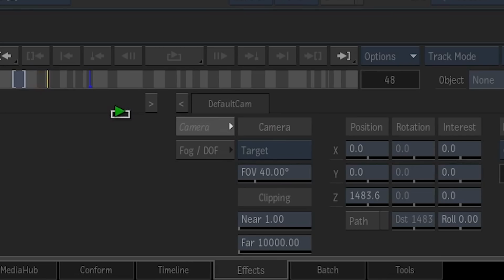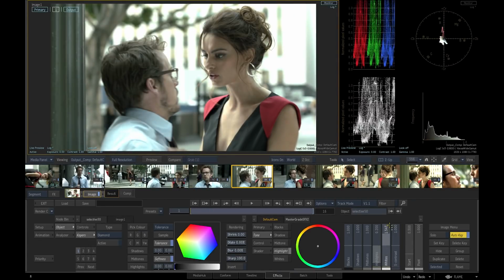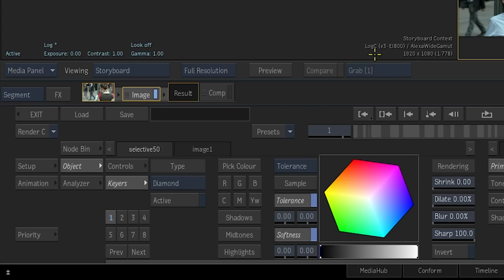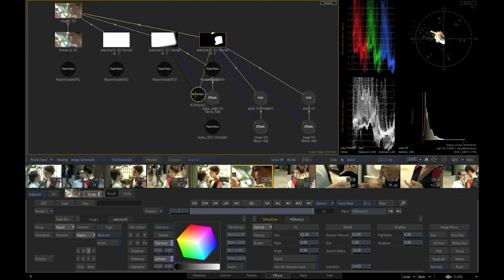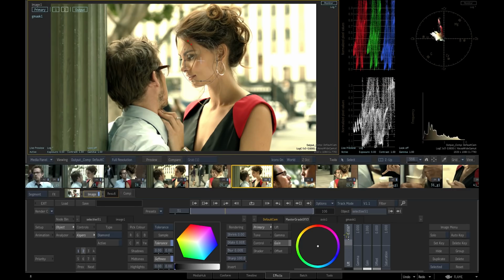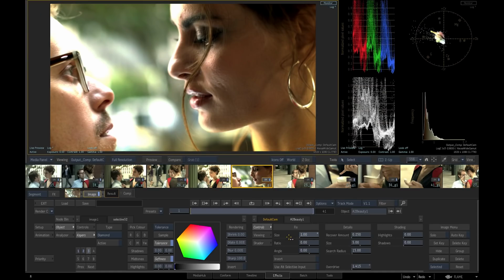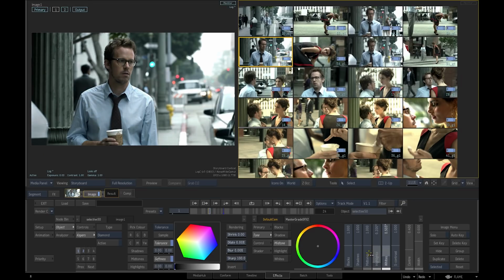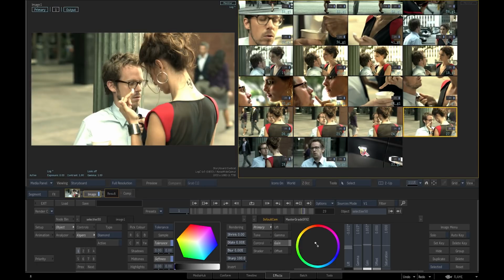Announcing Flame 2019 – VFX meets Grading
Looking to do VFX, Editorial and Color in one piece of software? Announcing the all new Flame 2019, bringing together Flame Family's savoir-faire for all three in one. Hear more from Will Harris being asked his thoughts on the latest release by David Hannah, from Charlie Uniform Tango in Dallas, TX.